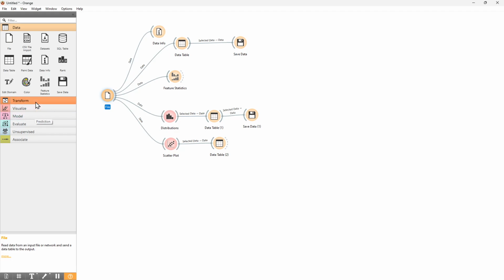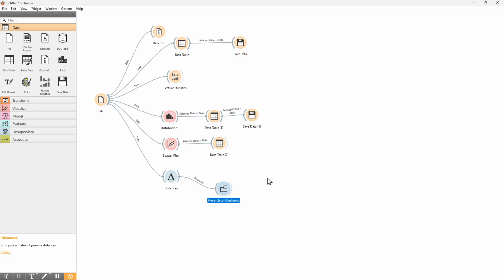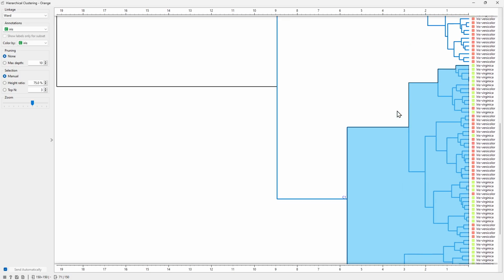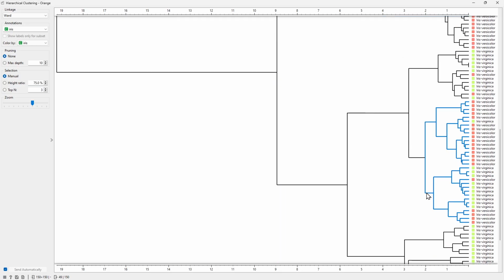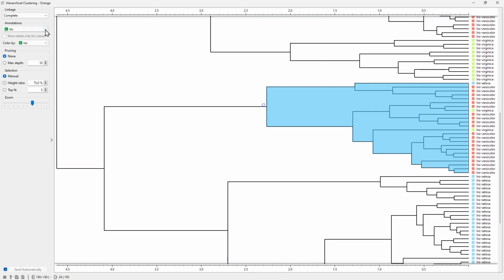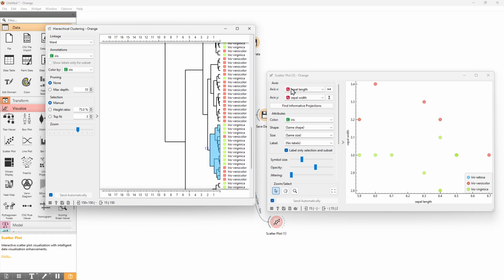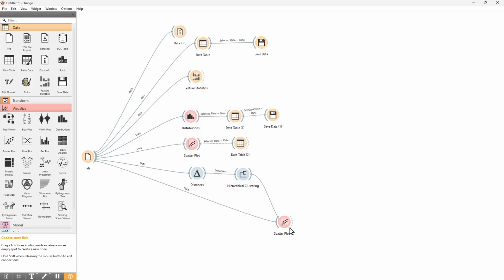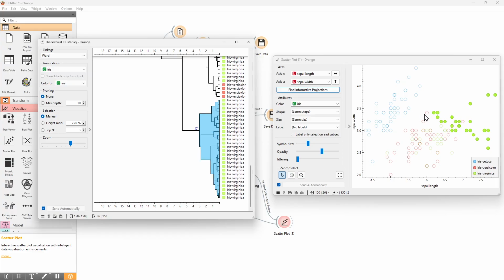Orange Data Mining Part 2